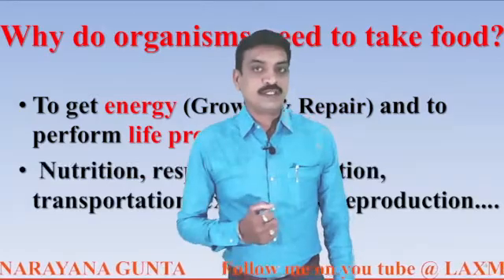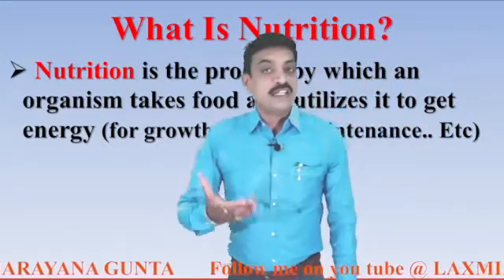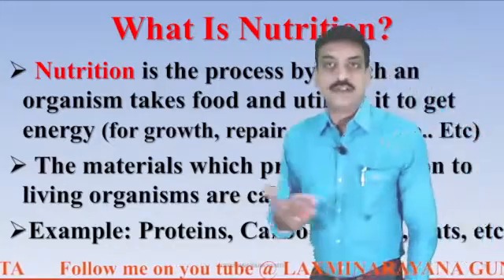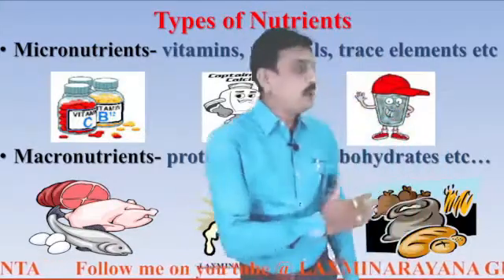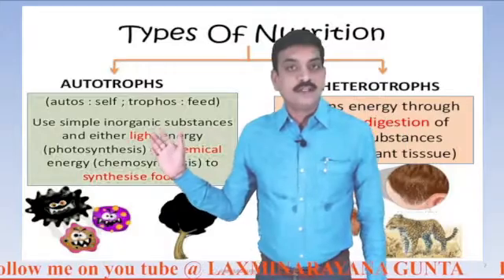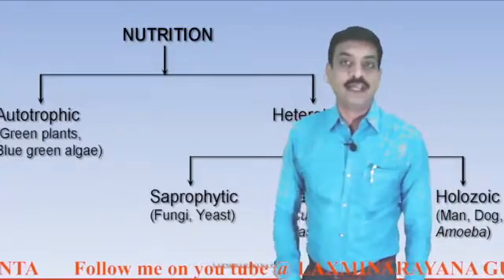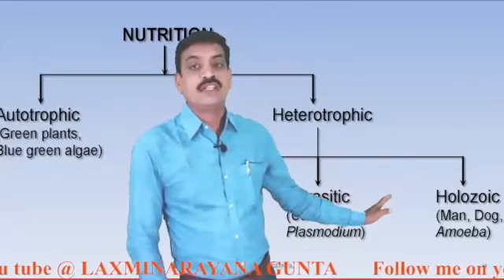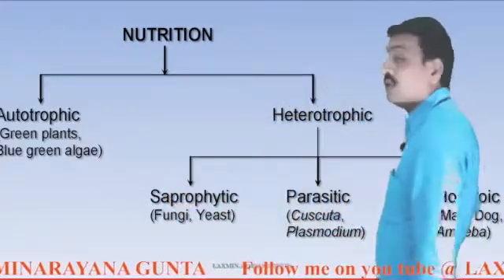PERIOD 1 - NUTRITION - THE FOOD SUPPLYING SYSTEM -1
AP / TS 10th Class Biology EM, APRJC, RGUKTCET DSC and other Competitive exams Biology

*Topic wise Online tests for NEET/EAPCET - Prepared by me*

*EACH TEST WITH 200 Marks*

*NTSE Nutrition*

*NTSE Respiration*

*Body fluids-Circulatory system*

*NTSE Transportation*

*Cumulative Test - Digestion - Respiration & Circulation*

*Excretory system*

NTSE Excretory system

*Skeletal system*

 *Neural control and coordination & Muscular system*

*Chemical co-ordination _ Endocrine system*

*Reproductive System*

*Nervous and reproductive systems cumulative test*

*Immune system*

*Principles of inheritance - Genetics*

*Human physiology - Grand test*

*Evolution and applied biology cumulative test*

*Structural Organization*

*Type study of Frog, cockroach and earth worm*

*Animal Tissues (Basics only)*

*Locomotion & Reproduction*

*Porifera, Cnidaria & Ctenophora*

*Platyhelminthes & Aschelminthes*

*Annelida & Arthropoda*

*Mollusca & Echinodermata*

*Pisces, Amphibia & Reptilia*

*Aves & Mammalia*

*Cumulative test - Animal Kingdom*

*Cockroach Excretory Circulatory and Respiratory systems*

*Periplanta (total)*

*NTSE- Control and coordination*

*NCERT ANIMAL KINGDOM*

*NCERT STRUCTURAL ORGANIZATION*

*NCERT EXCRETORY SYSTEM*

*NCERT- LOCOMOTION & MOVEMENT*

NCERT ORGANISMS & POPULATION

NCERT PHYSIOLOGY GRAND